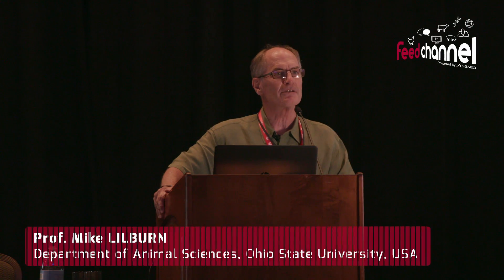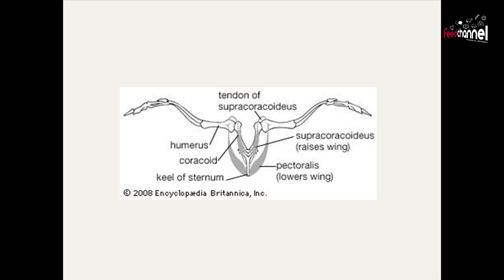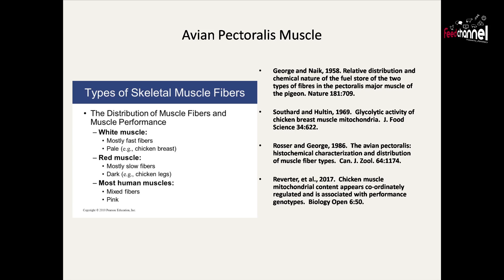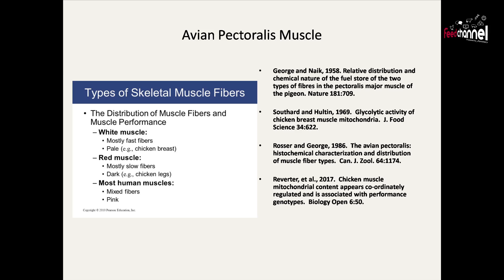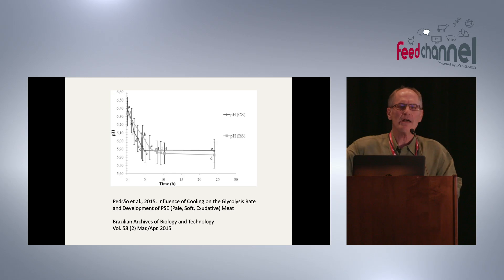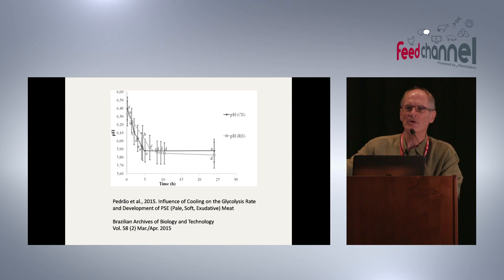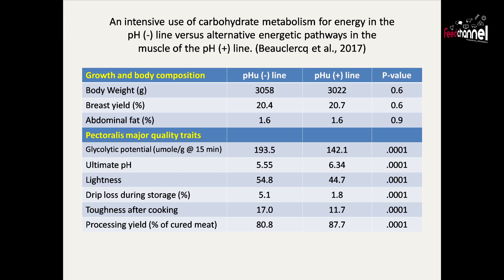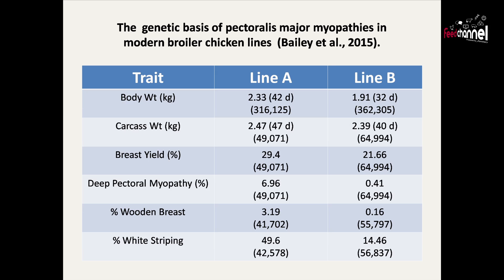Mike Lilburn PSA 2017